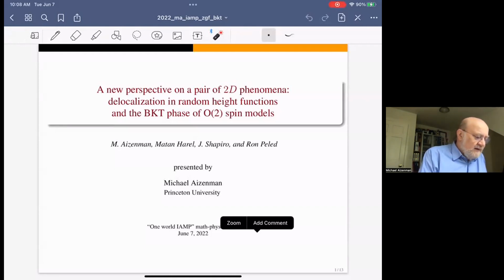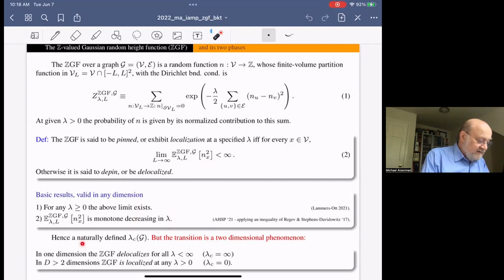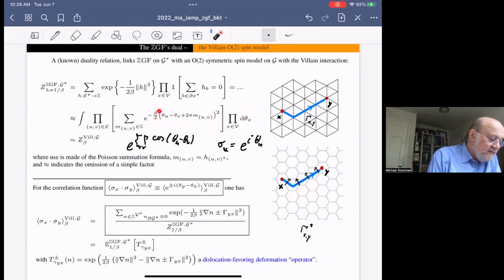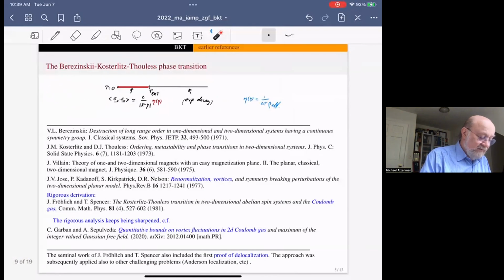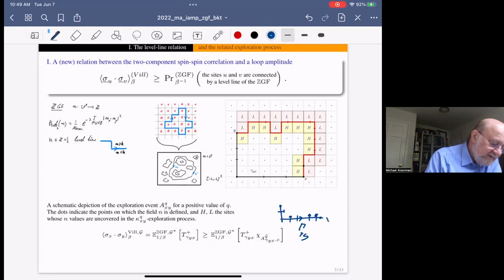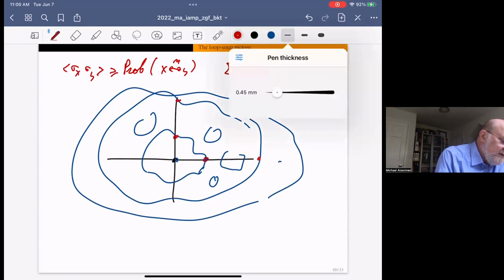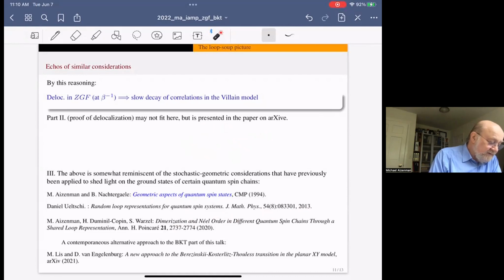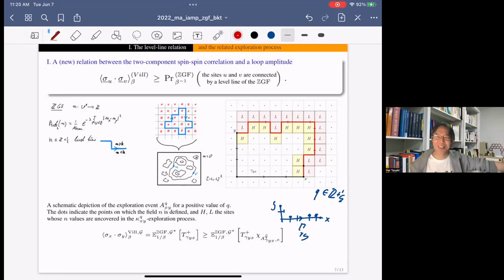Michael Aizenman: A new perspective on a pair of two dimensional phenomena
The full title is: A new perspective on a pair of two dimensional phenomena: delocalization in random height functions and the Berezinskii-Kosterlitz-Thouless phase of O(2) symmetric spin models

Delocalization in integer-restricted Gaussian field, and other random height functions formulated over planar doubly-periodic lattices, is shown to imply slow (power law) decay of correlations in the corresponding dual O(2) symmetric two-component spin model. The link proceeds through a lower bound on the spin-spin correlation in terms of the probability of their sites being on a common level loop of the dual random height function. Motivated by this observation, we have extended the recent proof by P. Lammers of delocalization transition in two dimensional graphs of degree three, to all doubly periodic graphs, in particular to Z^2. The extension is established through a monotonicity argument based on lattice inequalities of O. Regev and N. Stephens-Davidowitz. Taken together the results yield a new perspective on the BKT phase transition in O(2)-invariant models and complete a new proof of delocalization in two-dimensional integer-valued height functions. (Both phenomena are unique to two dimension, and have been previously proven and studied by other means). That talk is based on a joint work by M. Aizenman, M. Harel J. Shapiro and R. Peled.